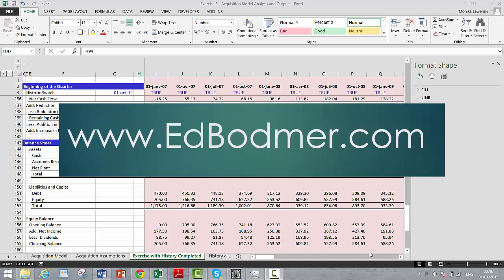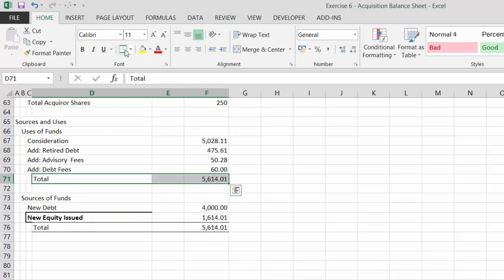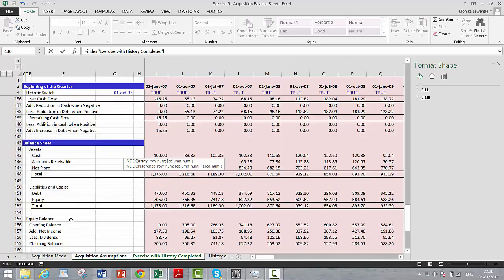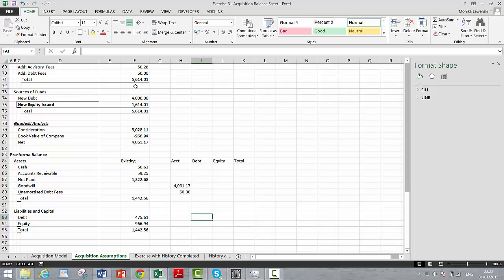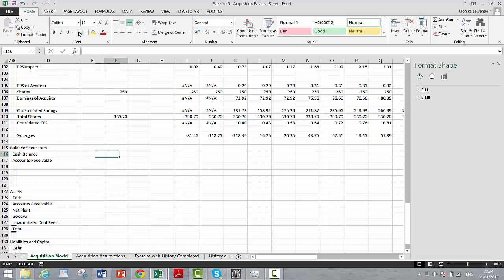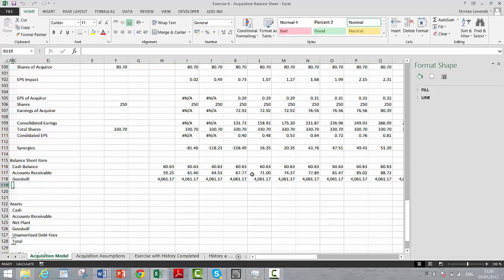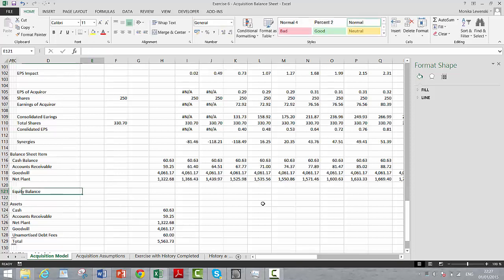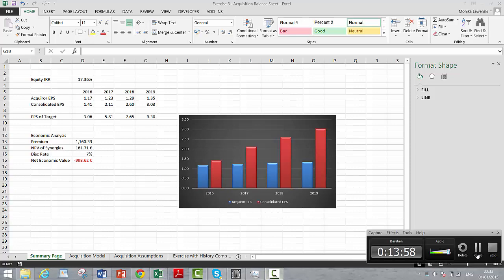Acquisition Model with Balance Sheet